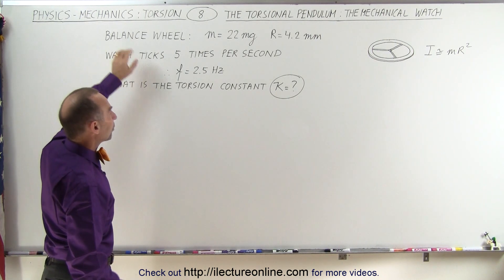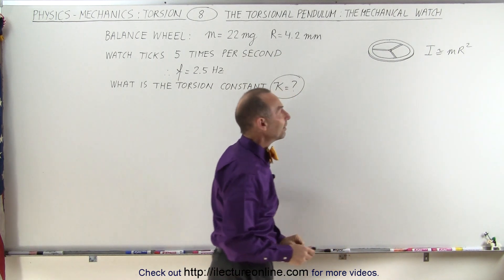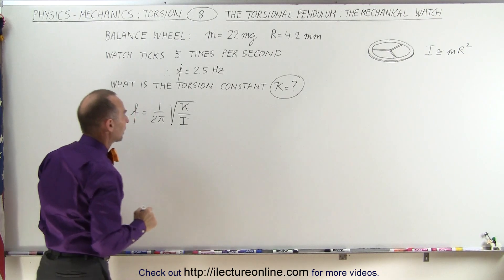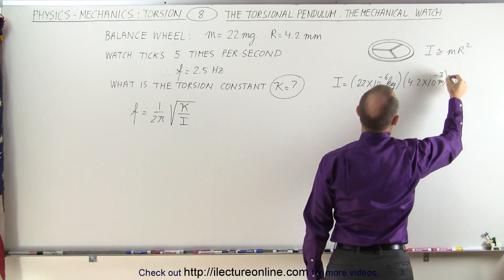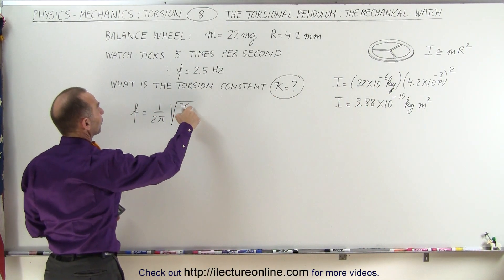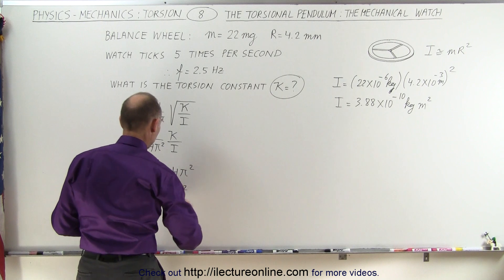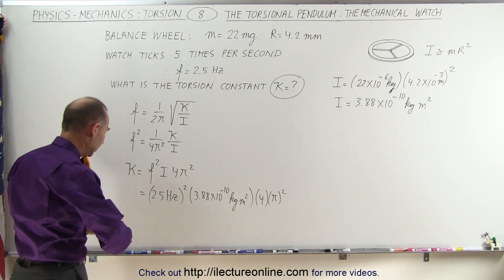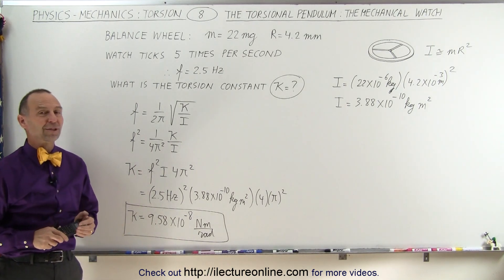Physics 16.6 Torsion (8 of 14) The Torsional Pendulum: The Mechanical Watch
In this video I will find the torsional constant=? of the balance wheel of the mechanical watch.